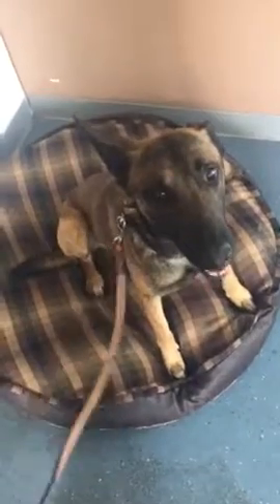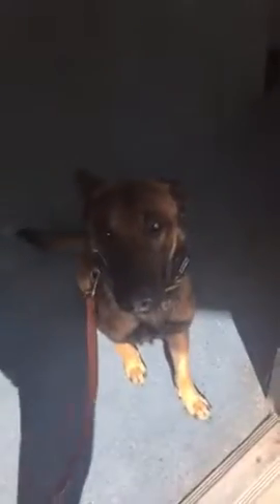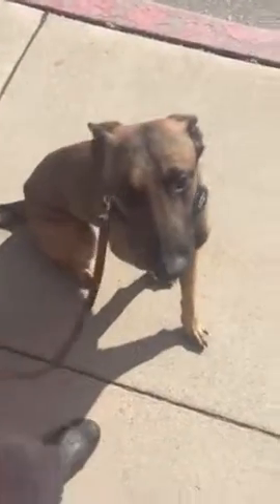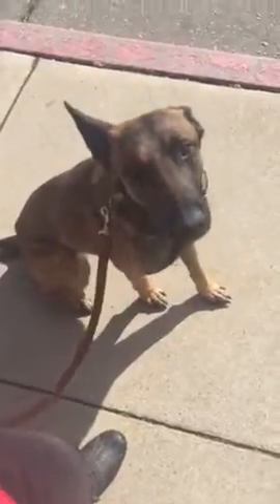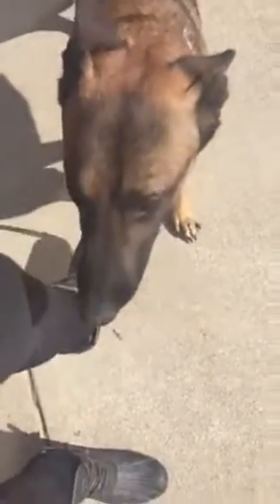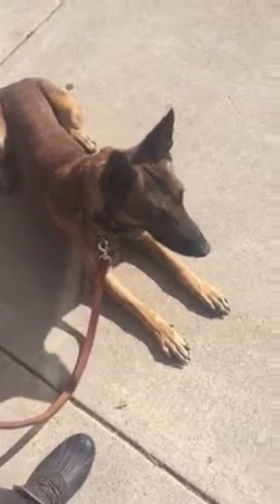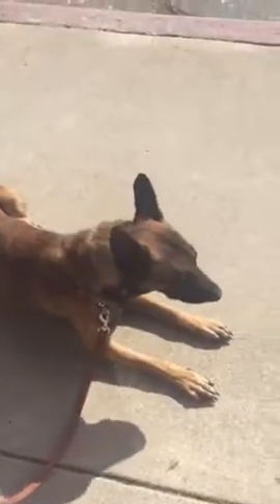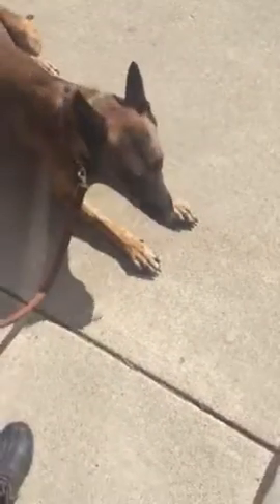Hunter obedience 3/1/17